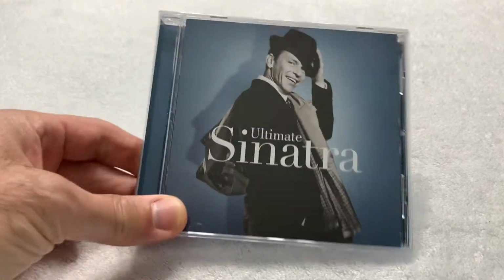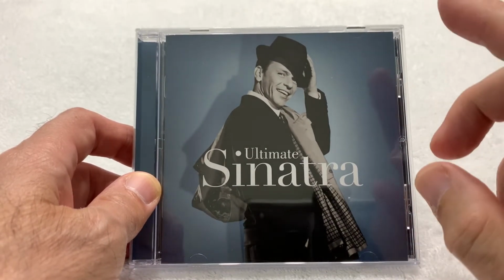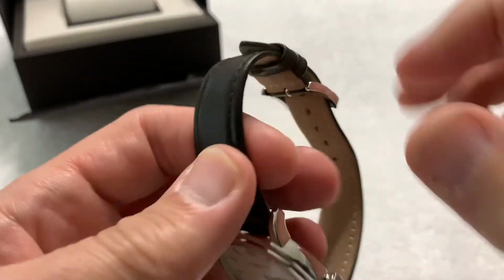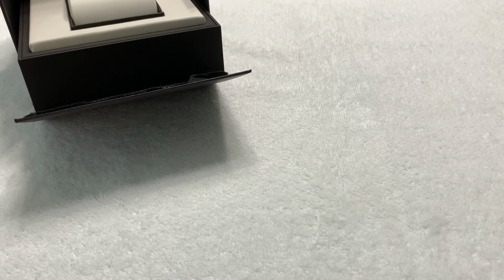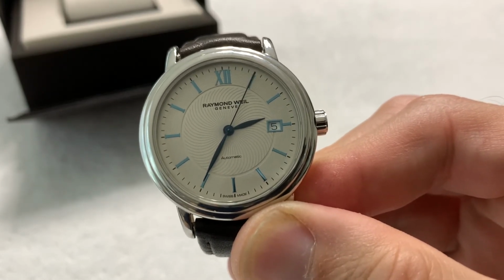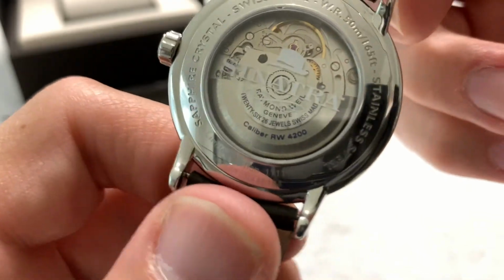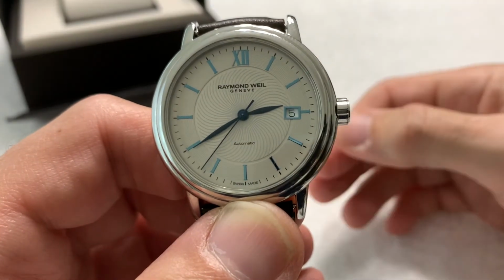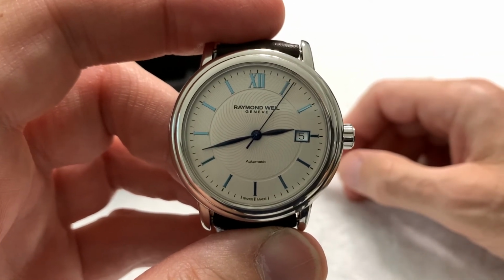Unboxing & Review: Raymond Weil Maestro "Frank Sinatra" 100th Birthday Tribute Watch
Many many thanks to Jon, my friend and fellow YouTuber, for loaning me another watch of his.  A very special one this time.  A watch from famed Swiss maker Raymond Weil, this watch from the Maestro line pays tribute to the 100th Birthday of "Ol' Blue Eye" himself, Mr. Frank Sinatra.

This was a limited run of 1,212 watches. The number being a reference to his birthday, Dec. 12th. This one is #1,111. a pretty cool coup grabbing that number if I do say so. Its a great watch, so come with me and let's take a look.